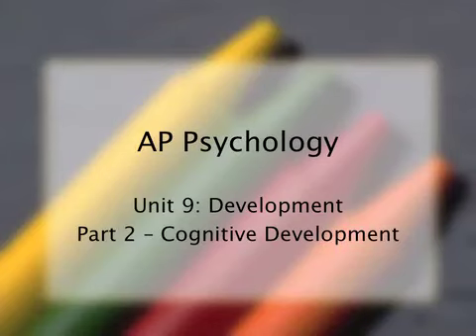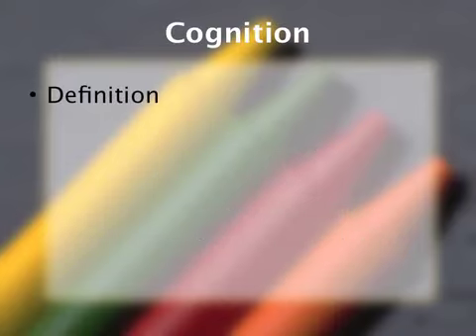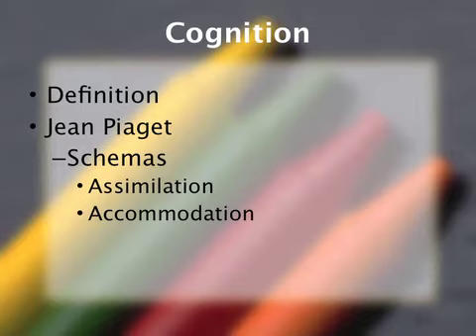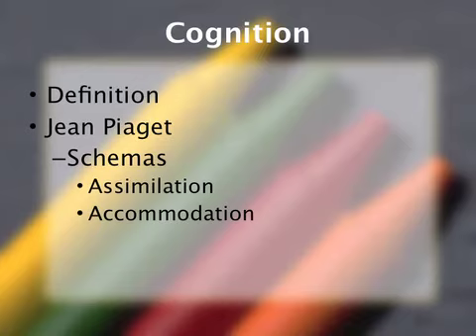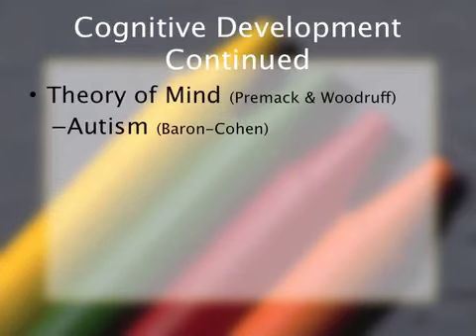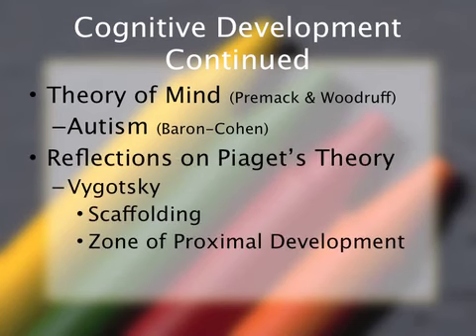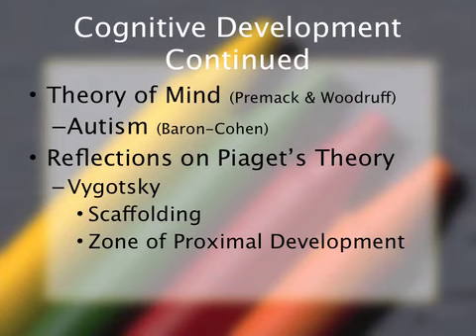AP_U9_2